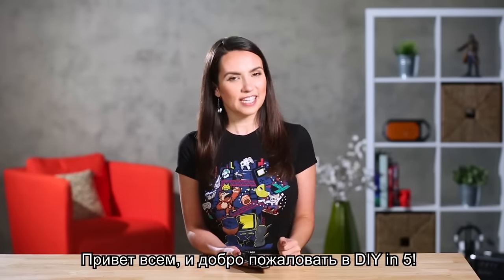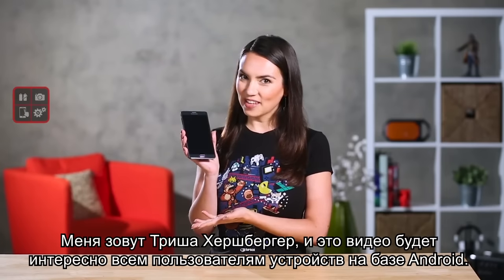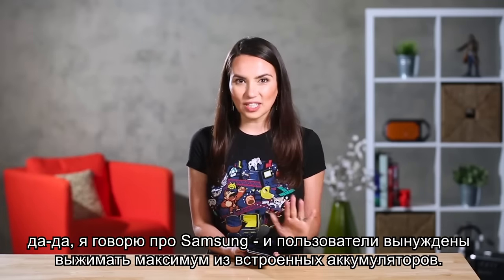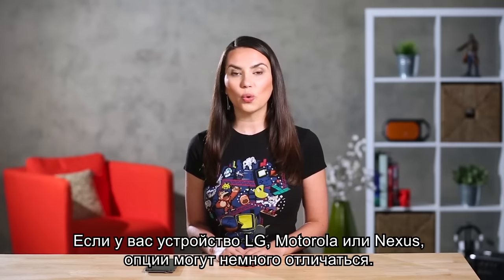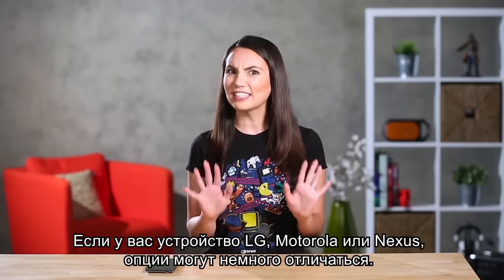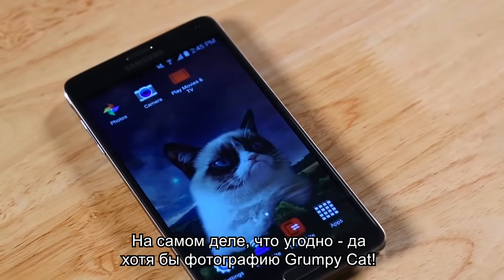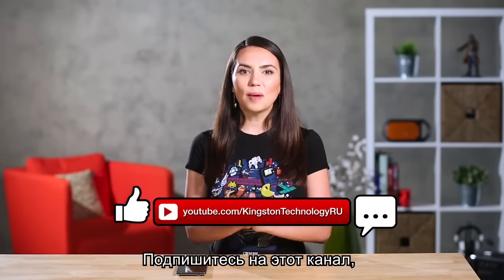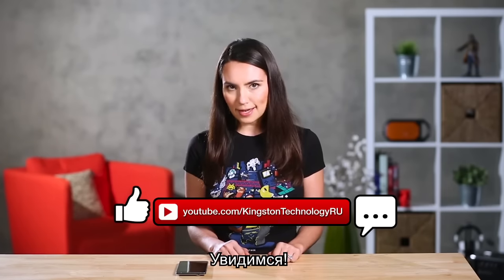Советы по экономии заряда батареи для устройств на Android | Kingston DIY in 5, эп. 6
Устройства на платформе Android позволяют вам общаться в любое время и в любом месте, но могут ли они проработать без подзарядки целый день? В этом видео мы покажем вам, как продлить работу мобильного устройства под управлением Android 5.0 Lollipop. Приложения, работающие с высокой яркостью подсветки экрана, оказывают большую нагрузку на аккумулятор. Если к тому же включить функцию определения местоположения, то телефон может не дожить и до обеда. Мы покажем вам, как изменить несколько настроек, чтобы обеспечить достаточно энергии для работы на протяжении всего дня.